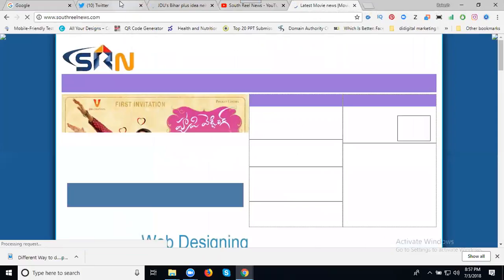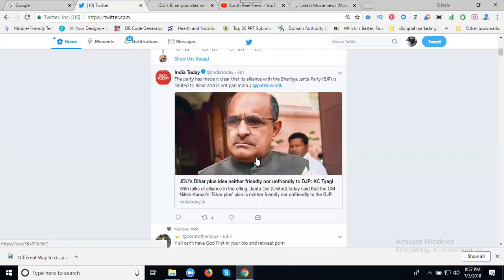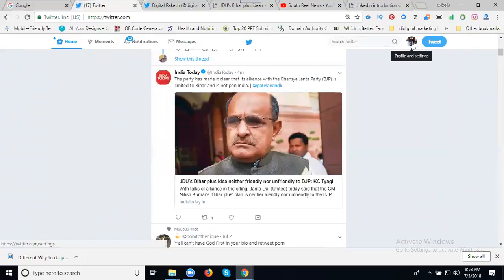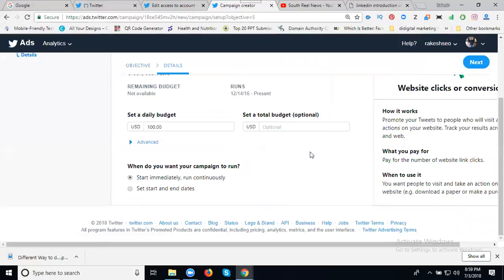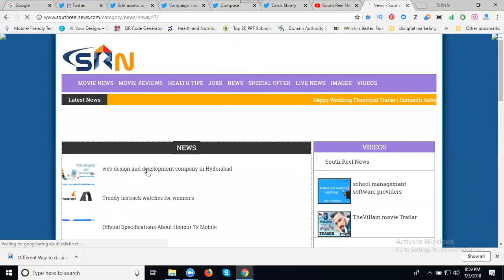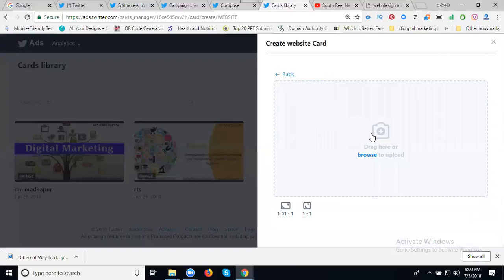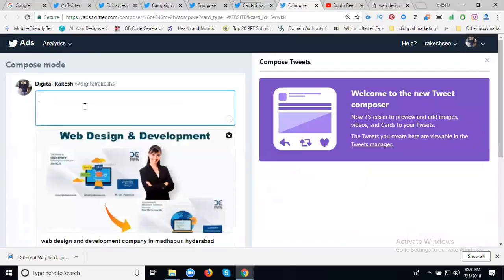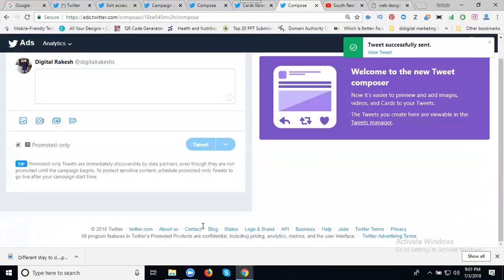How to twitter content with large image 2018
Learn This Training Video - How to twitter content with large image 2018 tutorials by digitalrakesh